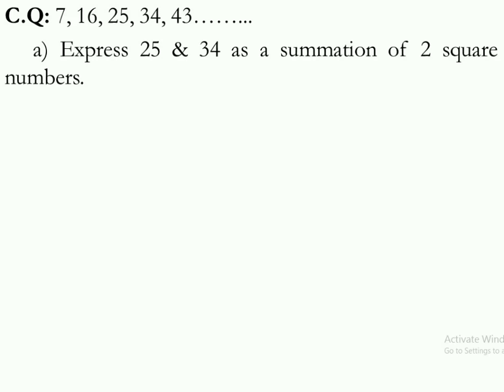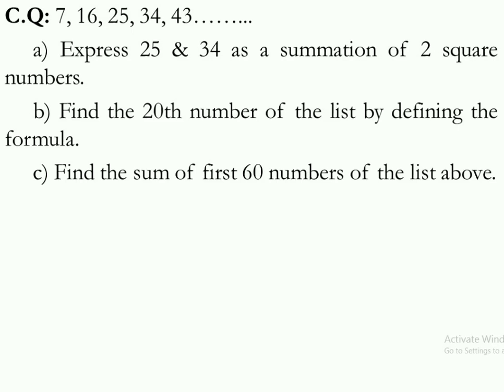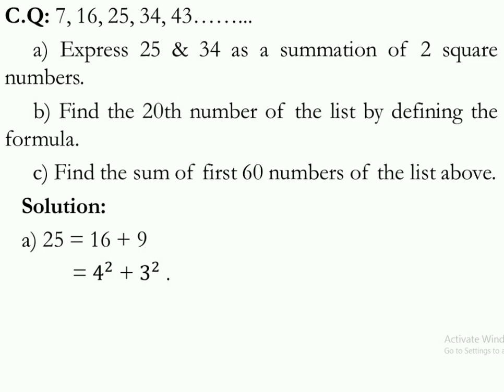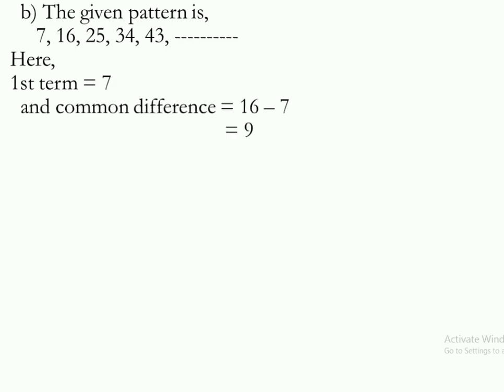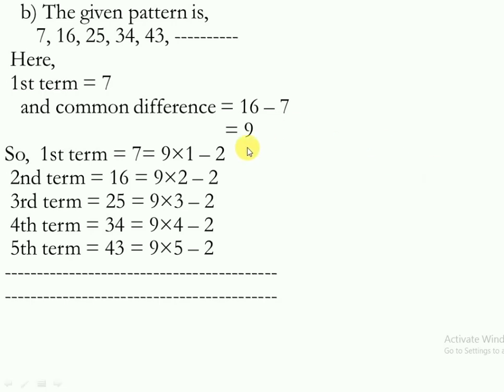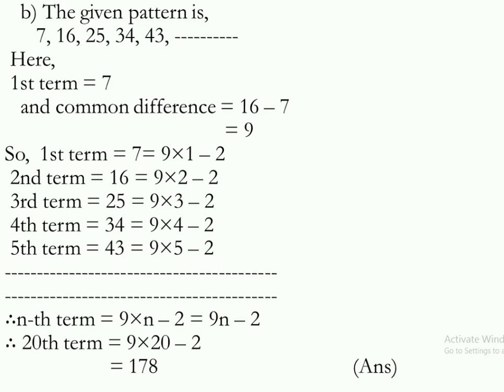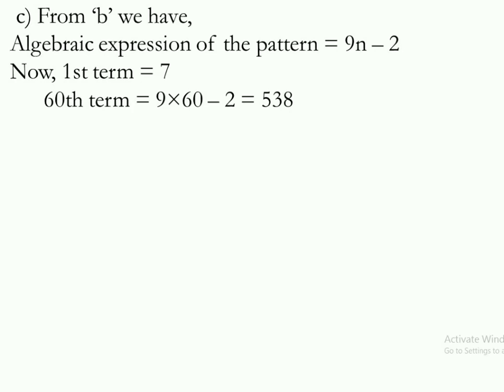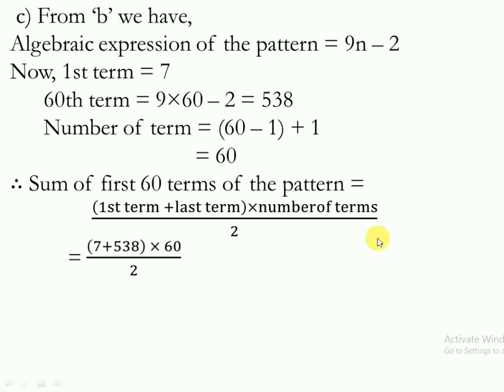Creative Answer on Pattern